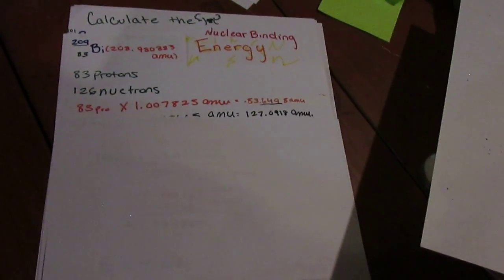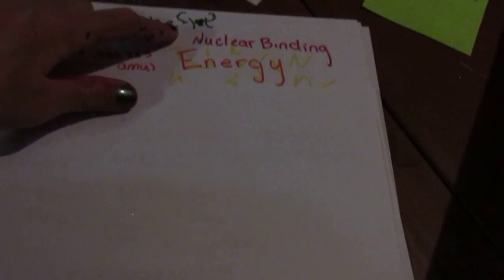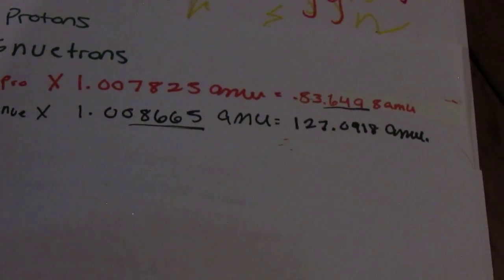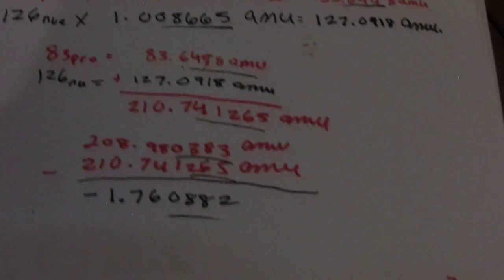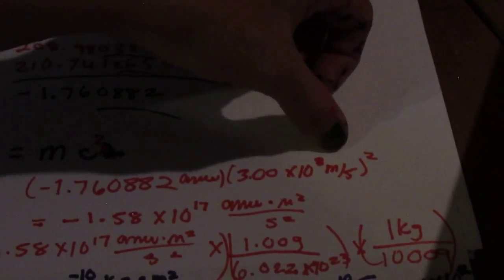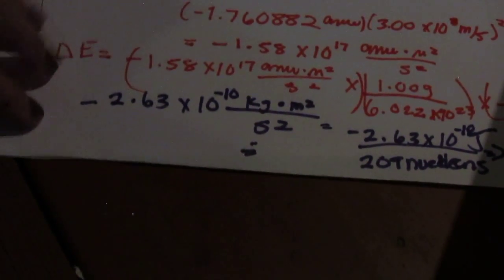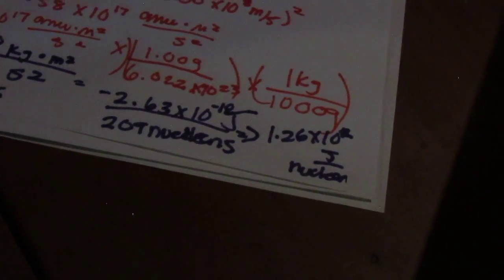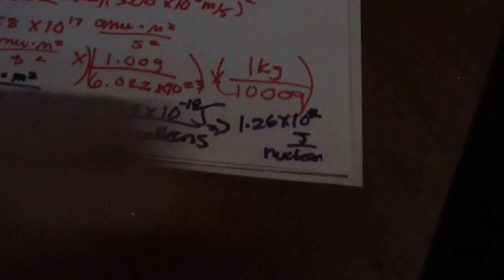Nuclear Chemistry- Nuclear Binding Energy